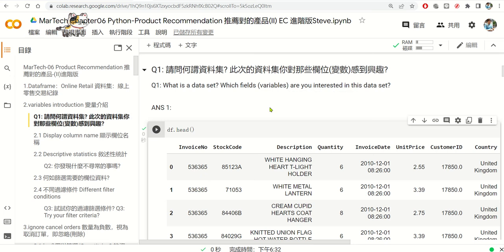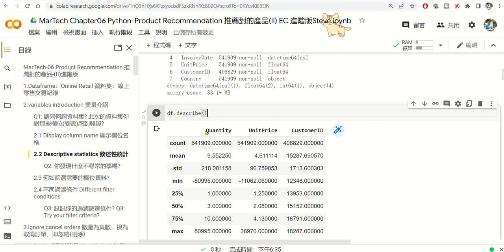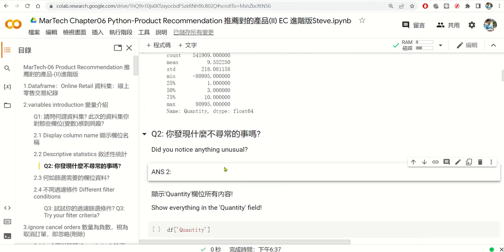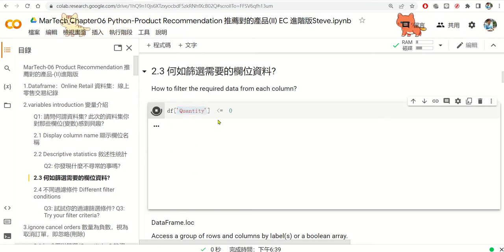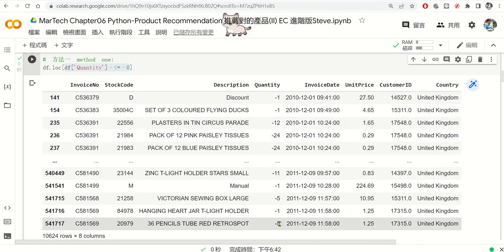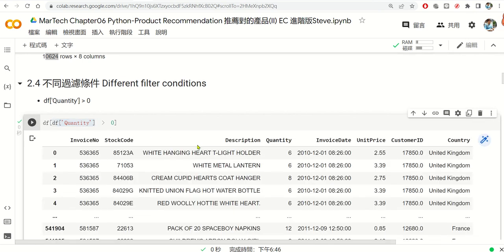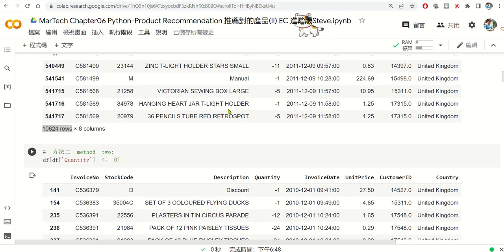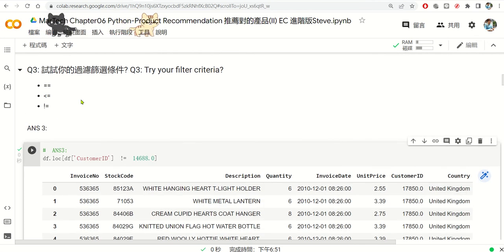MarTech 06 Product Recommendation 推薦對的產品 II進階版04 Descriptive statistics